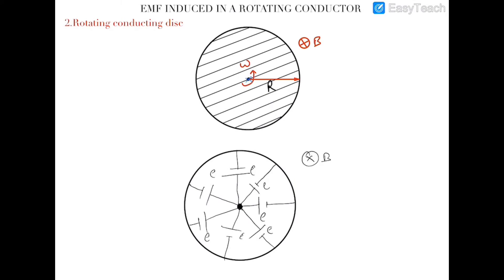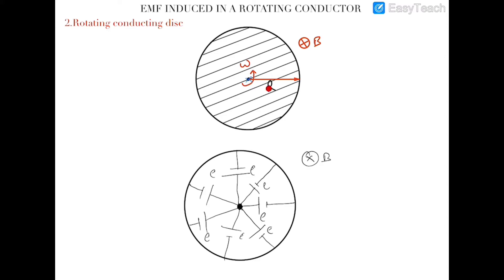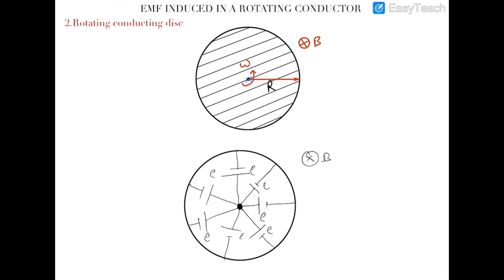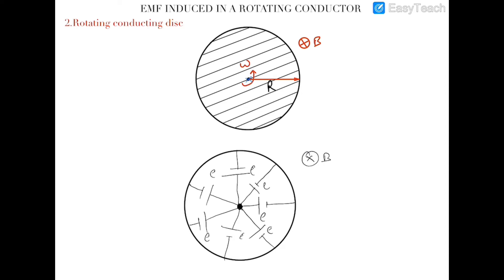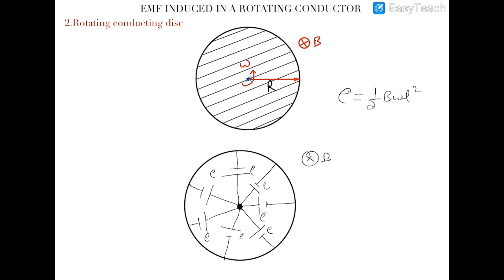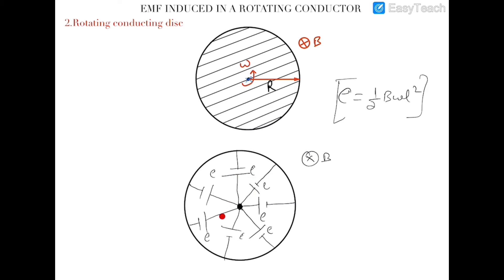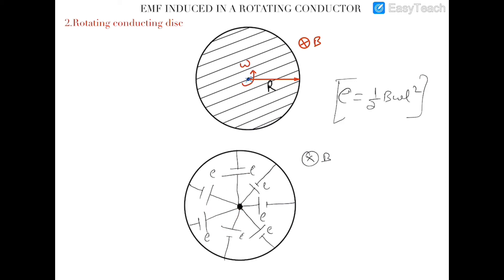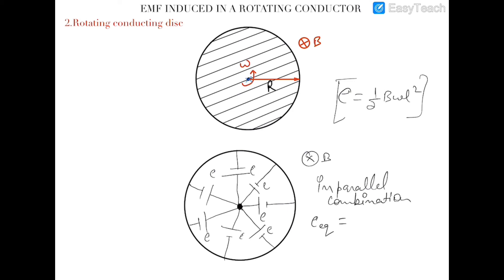EMF INDUCED IN A ROTATING DISC | ELECTROMAGNETIC INDUCTION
This video contains the analysis of the EMF induced in a conducting disc rotating in a transverse magnetic field